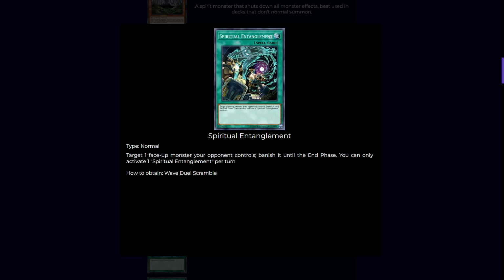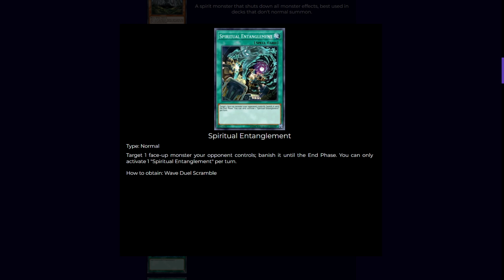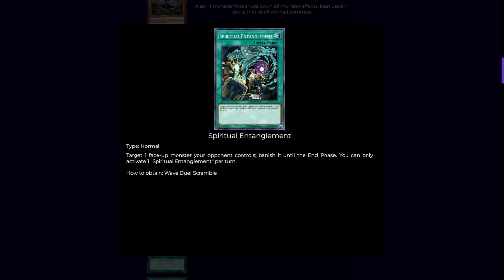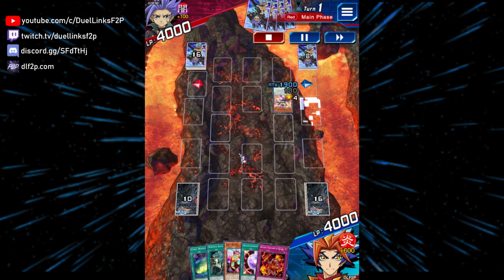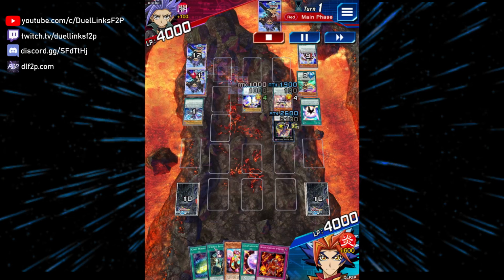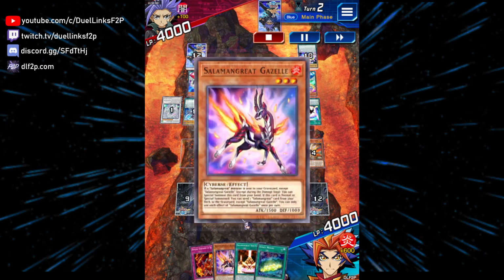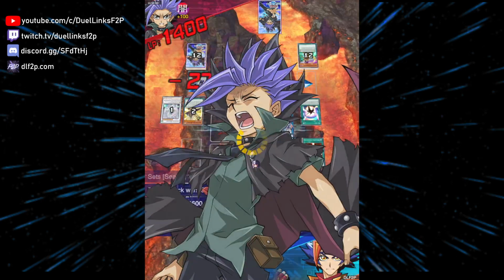F2P NON DESTRUCTION REMOVAL - Spiritual Entanglement [Yu-Gi-Oh! Duel Links]